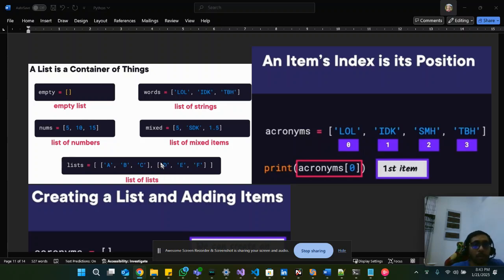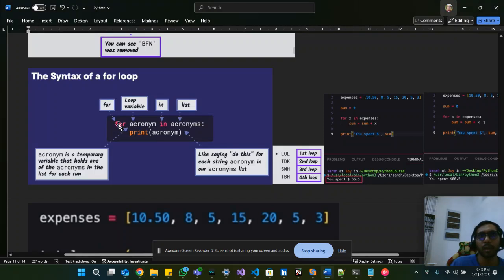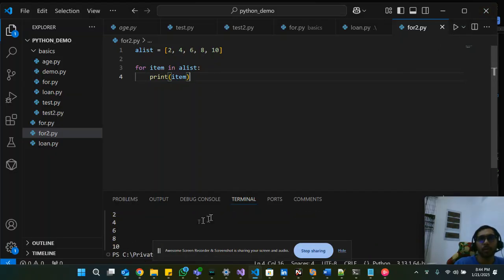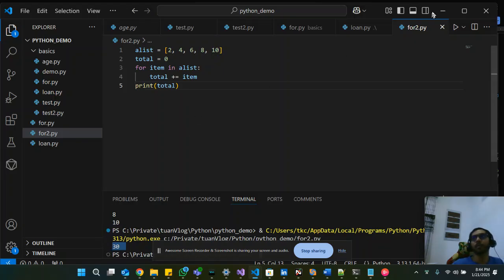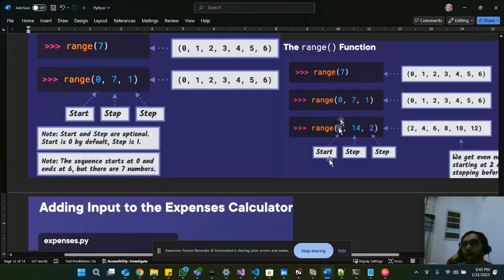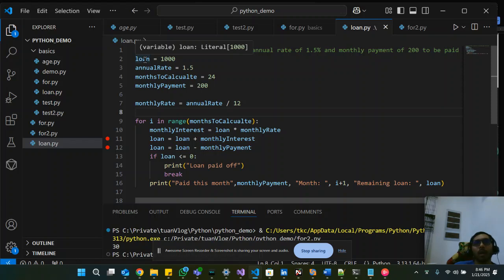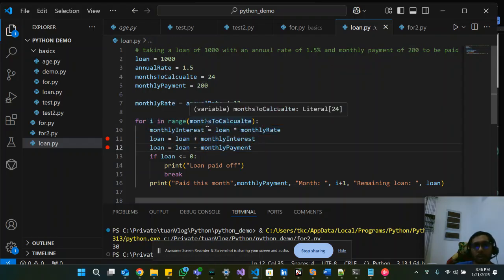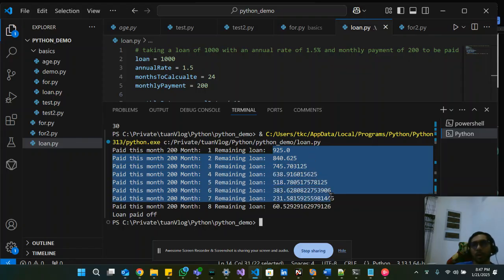09. Python for AI - For Loop - [English] - Getting ready Artificial intelligence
09. Python for AI - For Loop - [English] - Getting ready Artificial intelligence